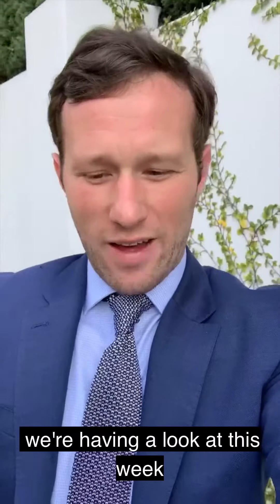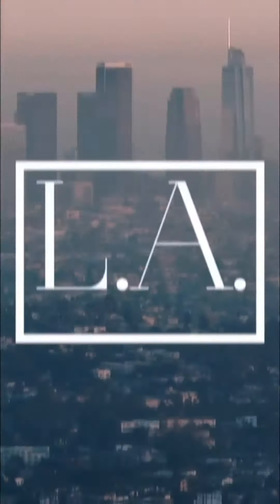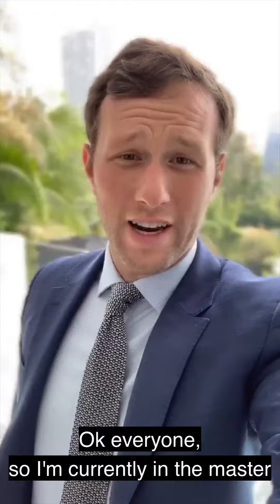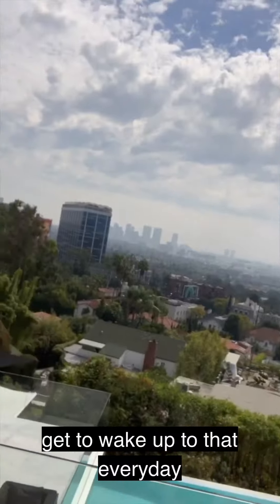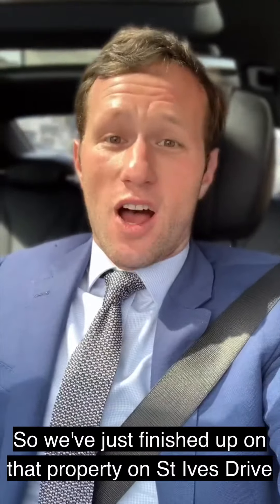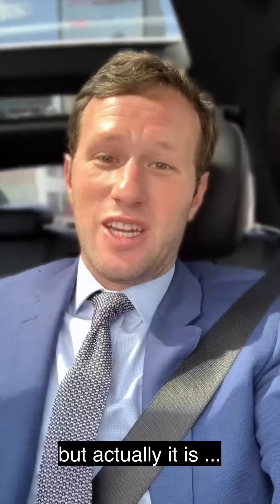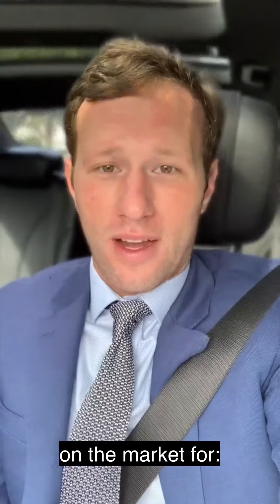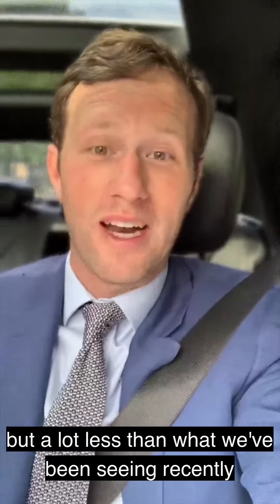9066 St. Ives Drive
Located in the Hollywood Hills📍
3 Bed, 6 Bath 🛏🛁
6,058 Sqft of Living Space 🛋
On a 9,611 Sqft Lot 🌲

Shot by @hutchjohnstone 📸
Edited by @pax_productions 🎞

Listed by @williamsandwilliams 📑